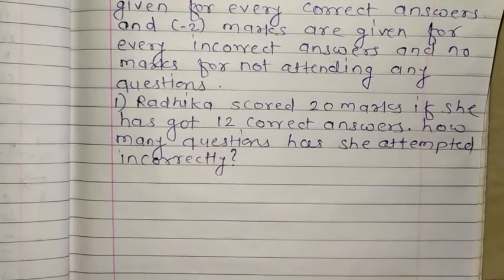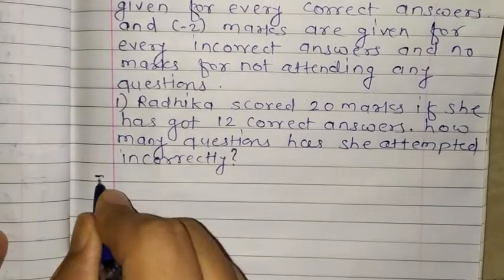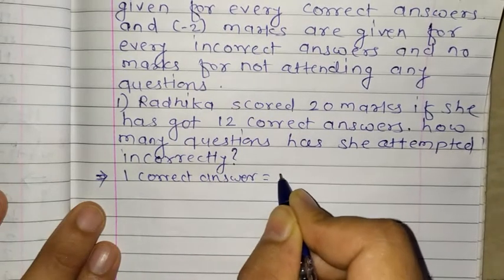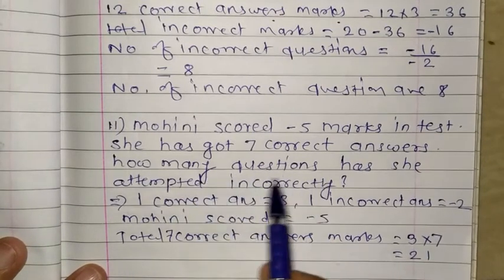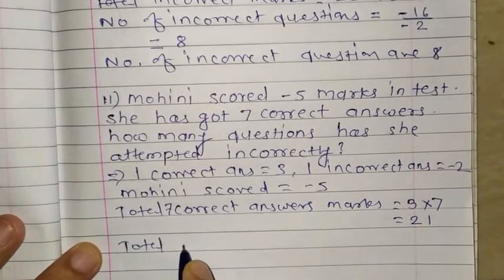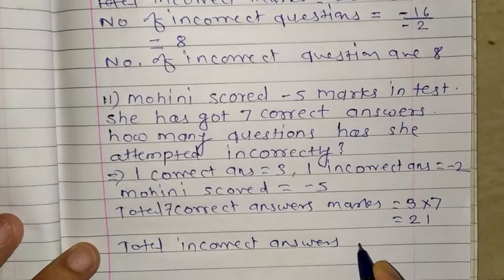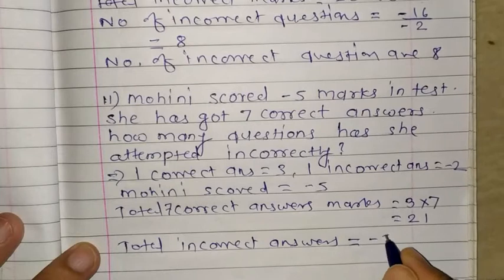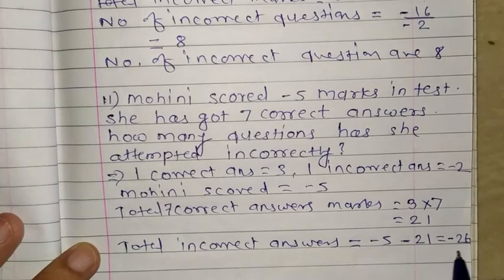Integers,Class 7,Exercise 1.4 Question No. 6,part-22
Hello friends,
Solution of Exercise 1.4 Question No. 6